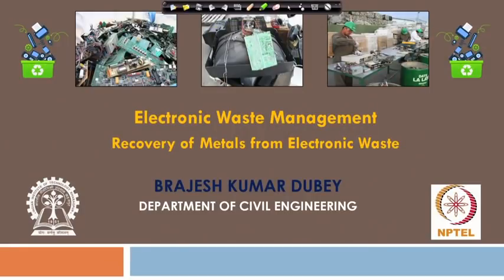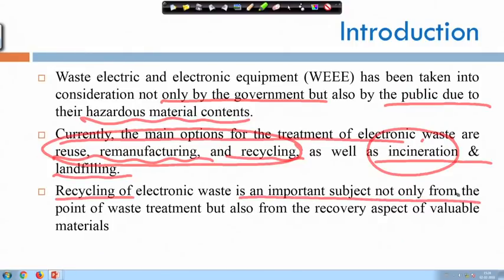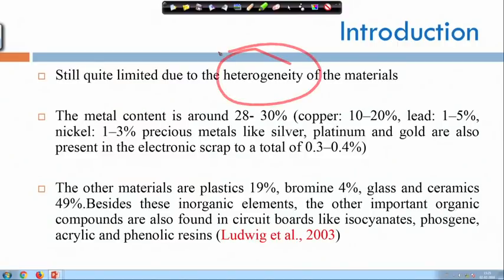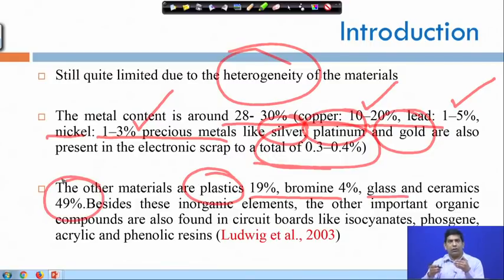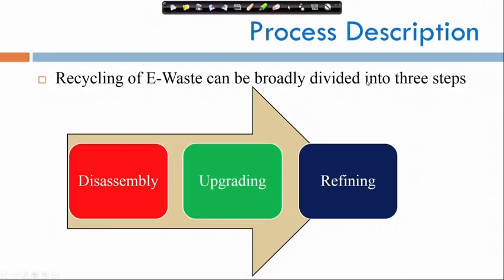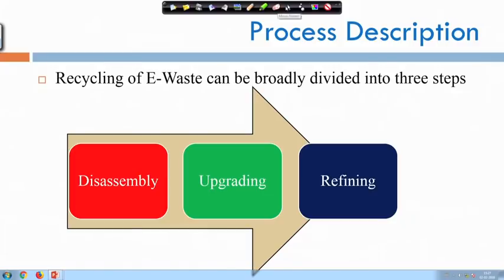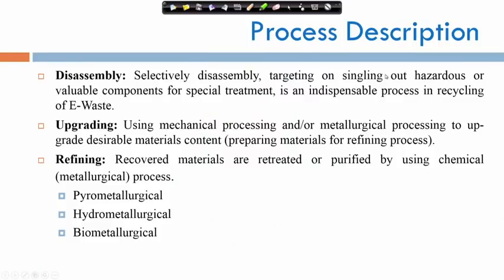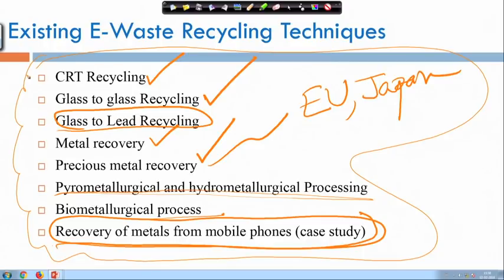Recovery of Materials from E-Waste